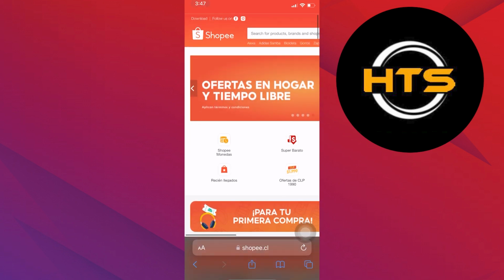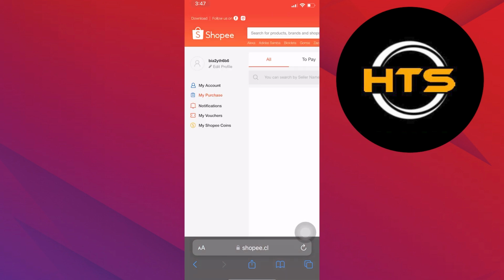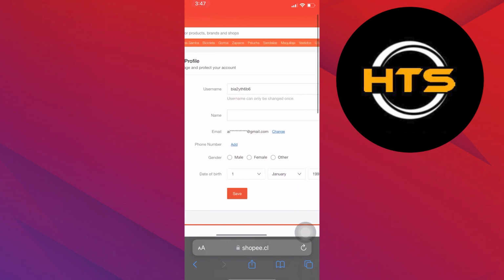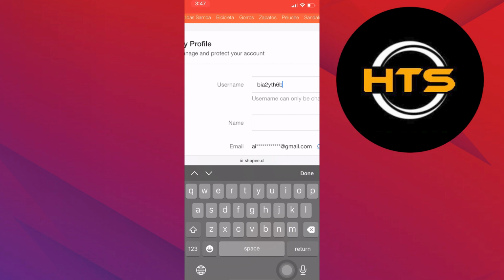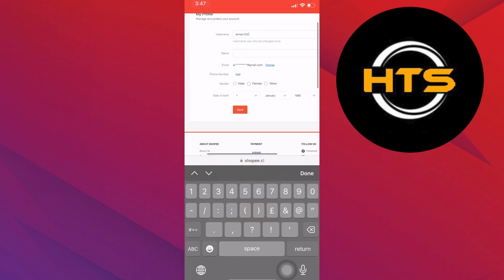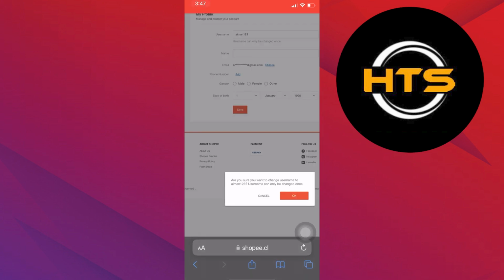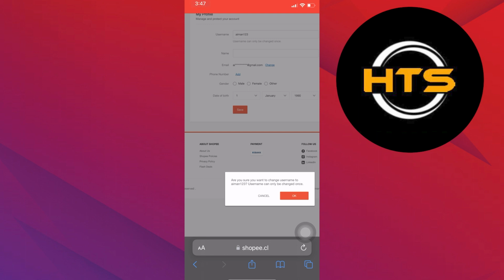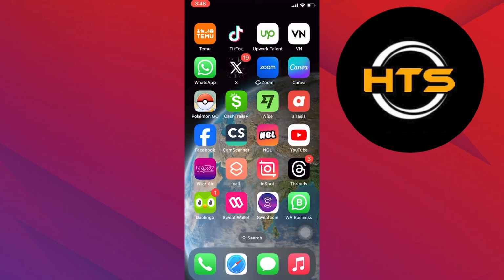How To Change Username On Shopee iPhone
Hi everyone! Welcome to this how to change name in Shopee account video tutorial.

If you want to learn how to change username on Shopee 2023, how to update Shopee account and how to change my Shopee username, this video is for you.

In this video, we will show you how to change Shopee account name, how to edit username on Shopee and how to change username in Shopee.

The steps on how to update Shopee account is easy.

After watching this video, you will find out how to change Shopee username 2023 and how to edit Shopee username.